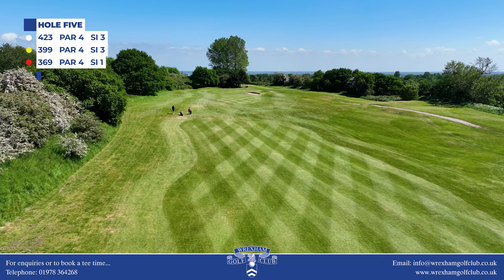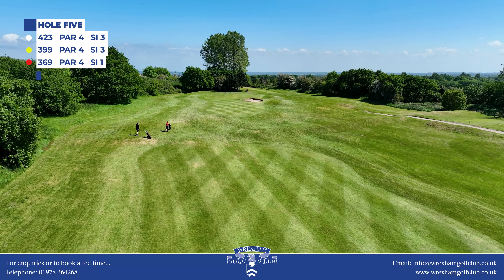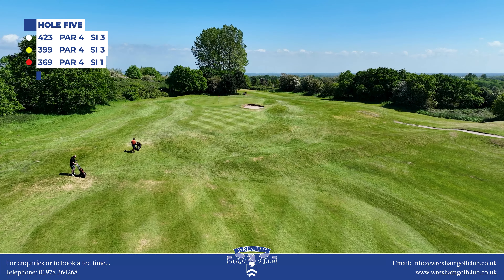Wrexham Golf Club hole 5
Drone footage from 2023 on our fifth hole at Wrexham Golf club